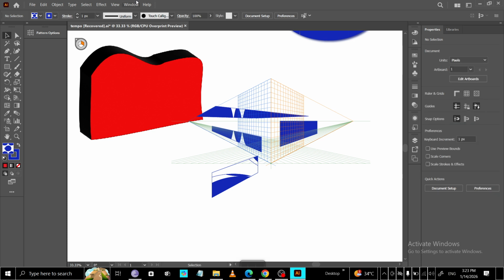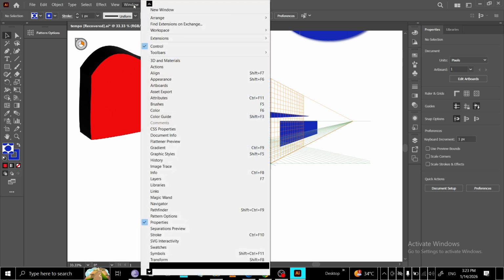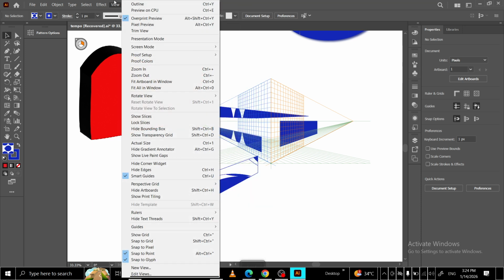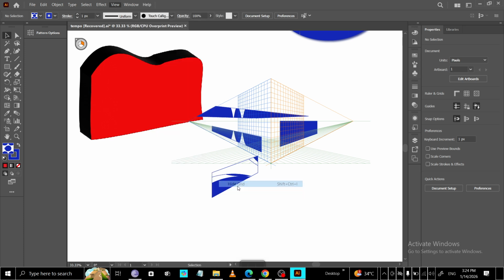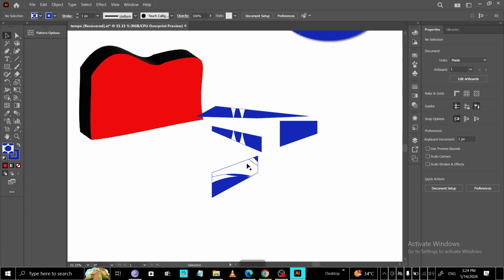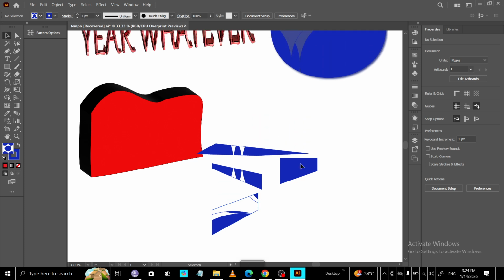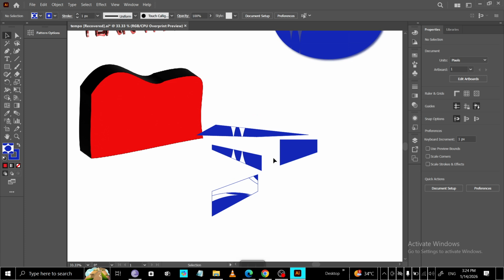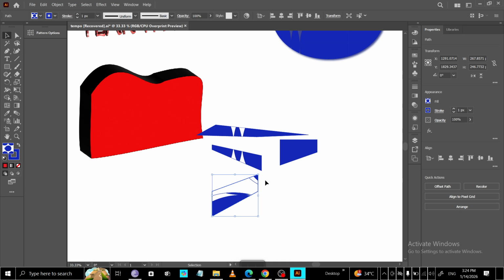How to Hide Perspective Grid in Adobe Illustrator 2026 (Beginner Guide)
In this video, we will explore essential techniques for enhancing your workflow in Adobe Illustrator. Focusing on the importance of visibility, we will guide you through the steps to efficiently hide the perspective grid, allowing you to concentrate on your artwork without distractions.

By following along, you'll learn how to easily toggle the perspective grid on and off, making your design process smoother. Watch till the end to ensure you never miss a crucial detail in your projects!